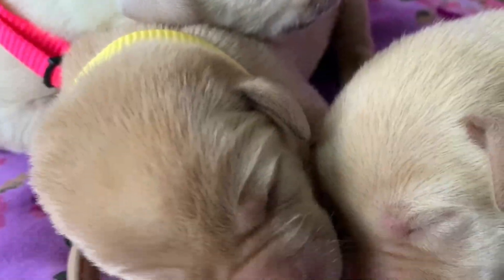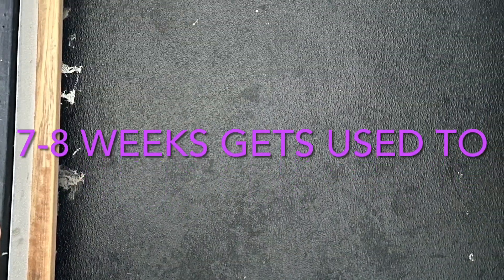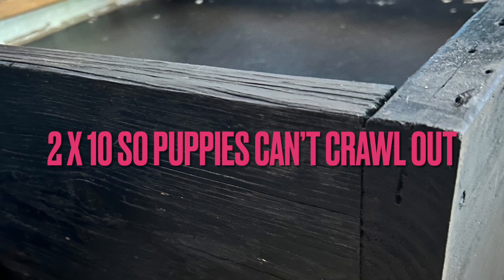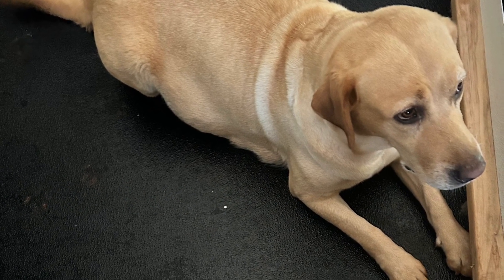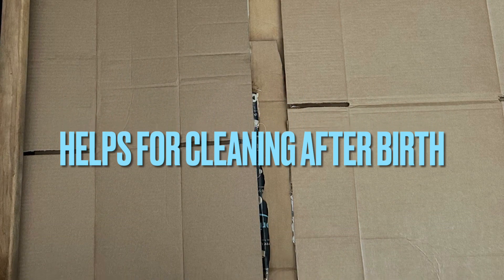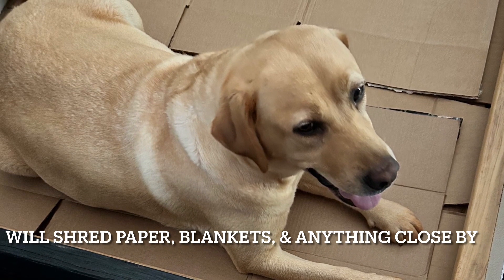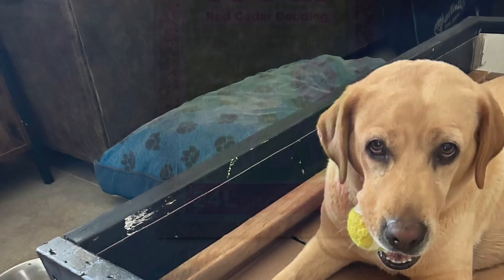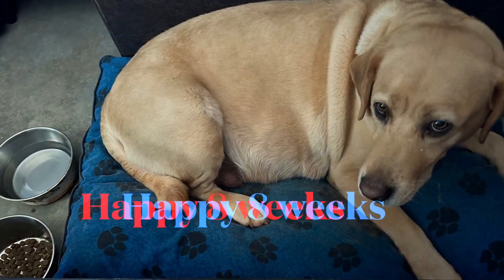Your dog is pregnant now what? What is a Whelping box? video below explains all these things. 🐾🎥💛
Your dog is pregnant now what? What is a Whelping box? The video below explains all these things. 🐾🎥💛